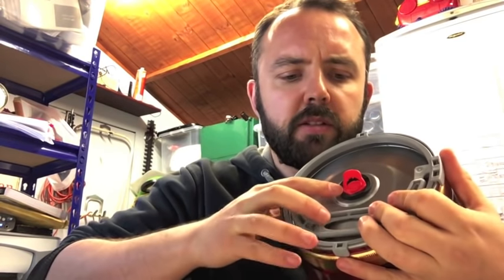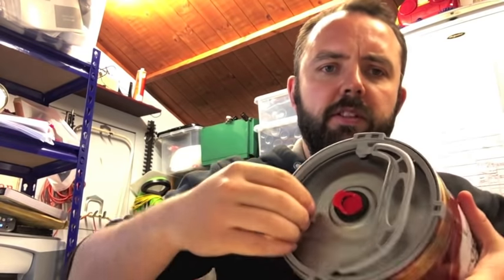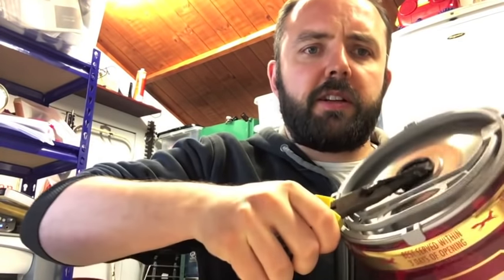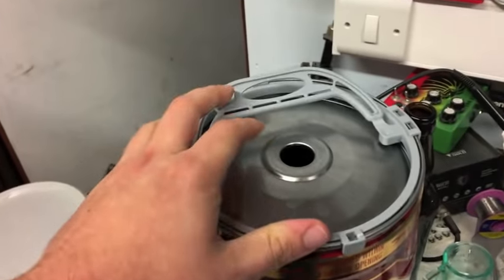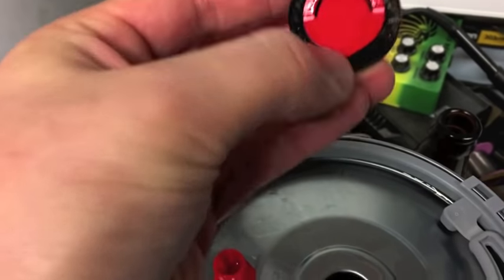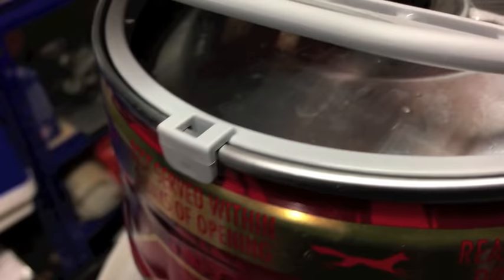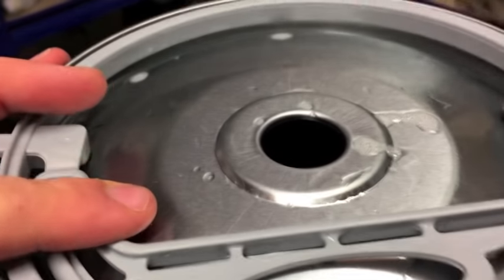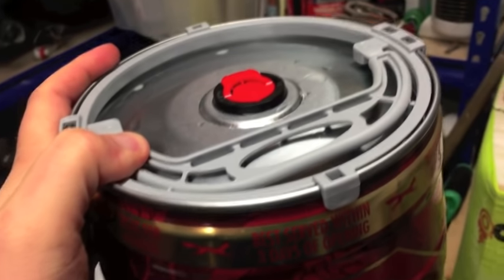How to Re-Use Mini Kegs for Homebrew Beer Tutorial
How to re-cycle mini-kegs for homebrew, this is for the kegs with the rubber bungs. Kegs with plastic bungs are re-usable but you will have to destroy the bung to get it out so you will need to buy a rubber bung to replace it.

RO Filter
Bulldog Maltmill
Temperature controllers:
ITC 310T
ITC 308
ITC 308 WiFi
STC 1000
Keezer Taps
Kegorator Taps
Picnic Taps